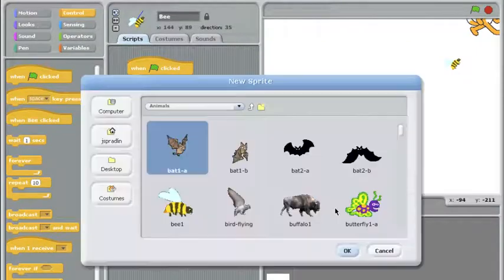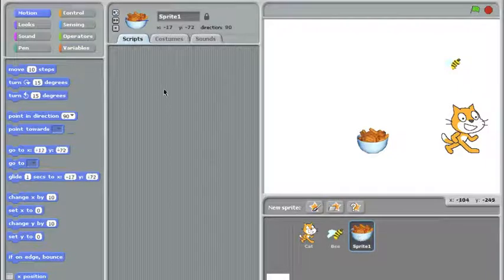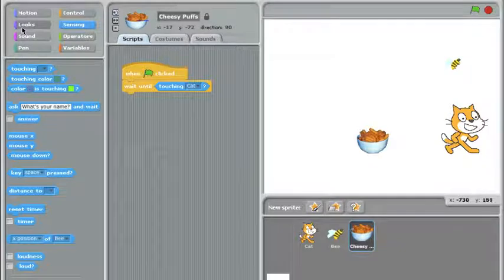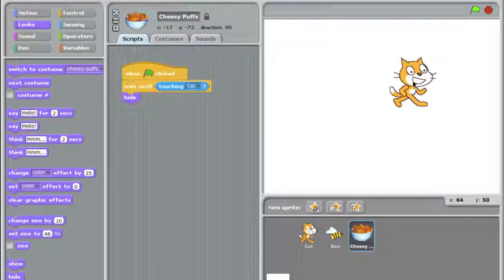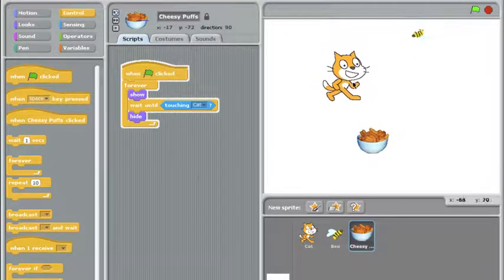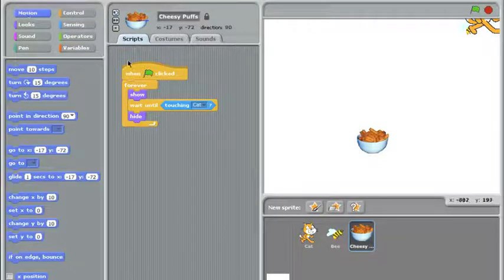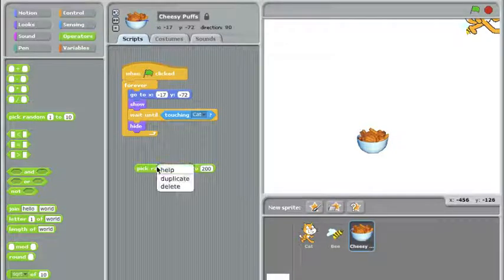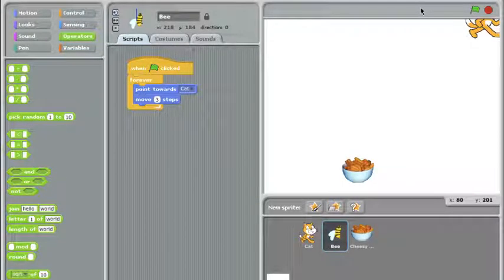Scratch - Moving with the Mouse, Part 2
Second half of the Week 3 lesson on mouse movement, chasing, and collision detection.